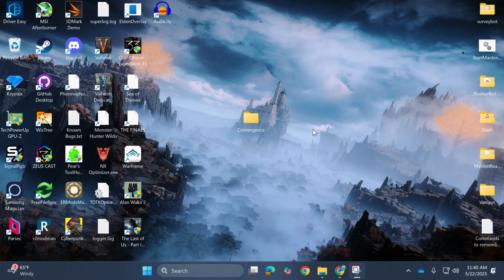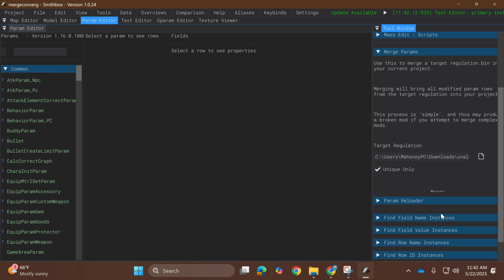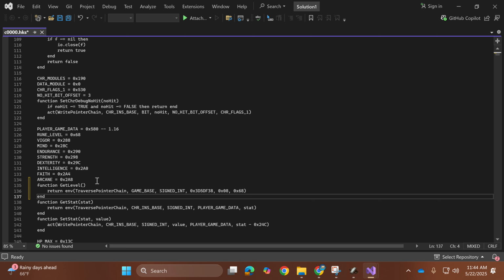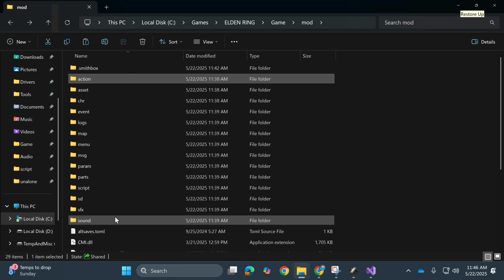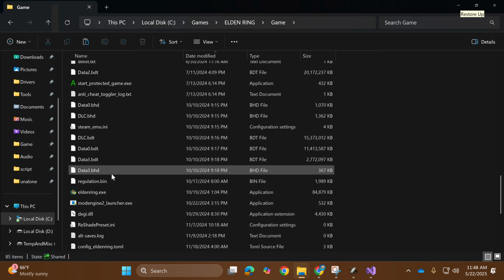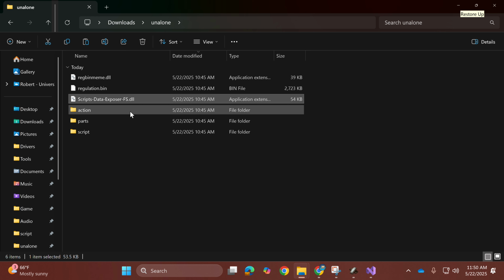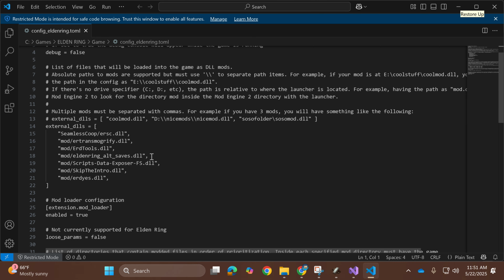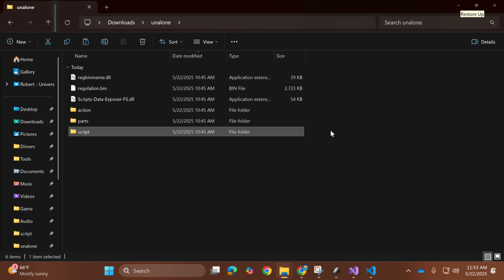Merging Un-Alone with Convergence